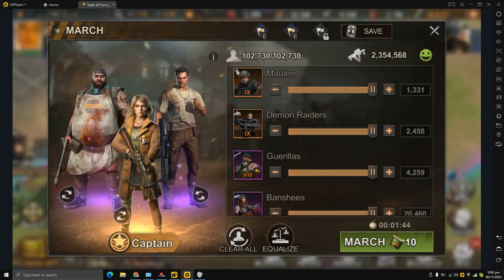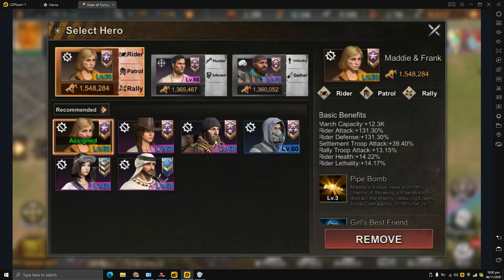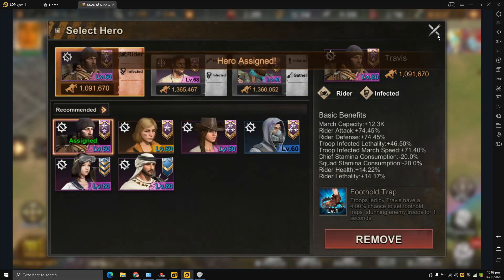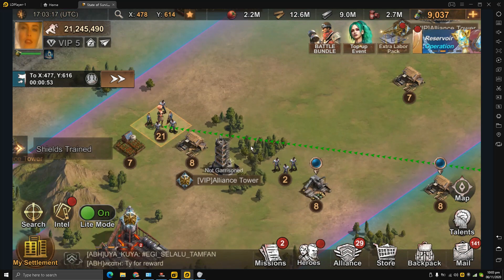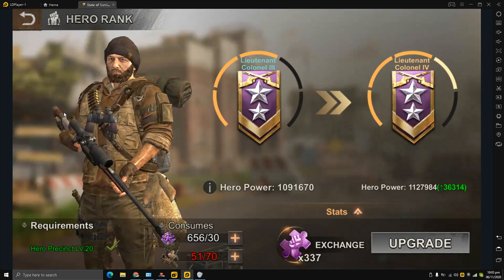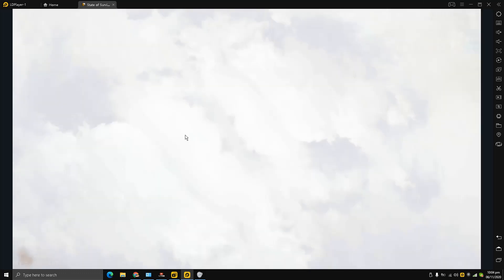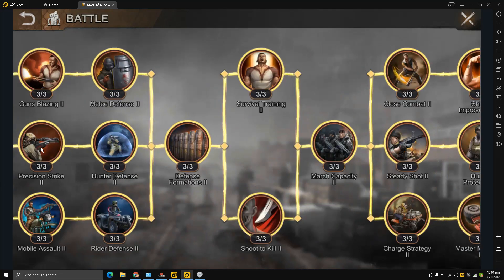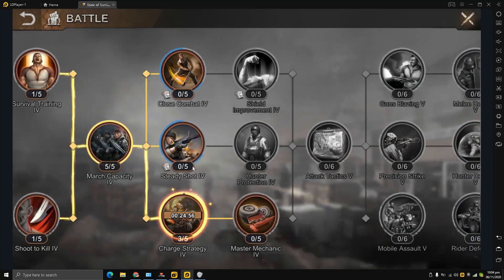How To Increase March Speed In State Of Survival - SoS Guide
The intro of the video at the start has footage from Metal Gear Solid 4 Guns Of Patriot Edited.

In this video, ill be showing you a secret technique I learned from a state of survival subreddit which helps you increase the March speed of your troops significantly and not specifically "March Capacity" both are different terminologies and you should not be confused by them. We will be showing the immediate impact of the method in this video.

Check out the full playlist series—How To Get Support For G Suite Administrators And User End - Part 1 And 2 right